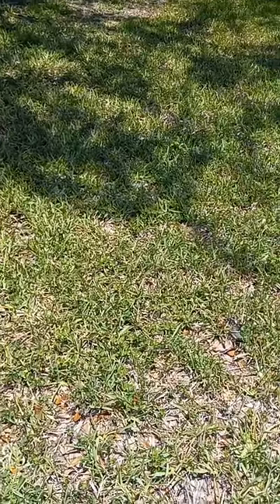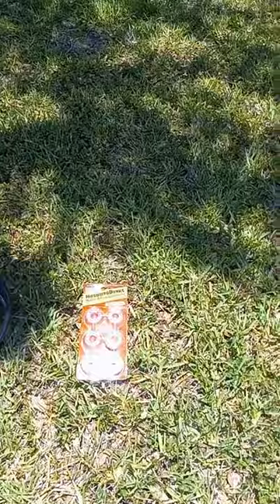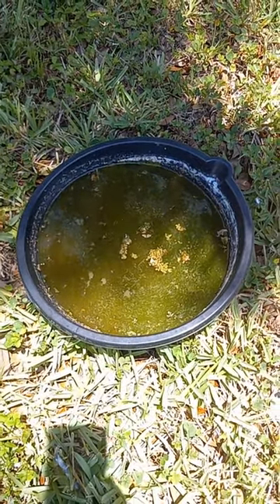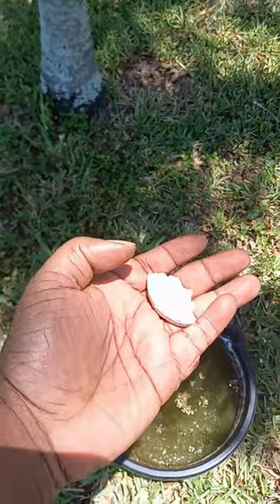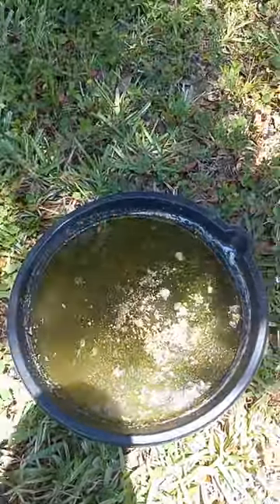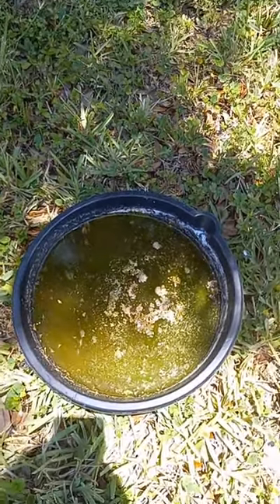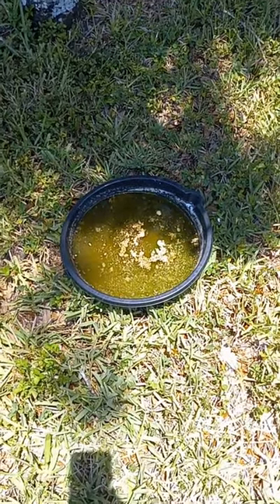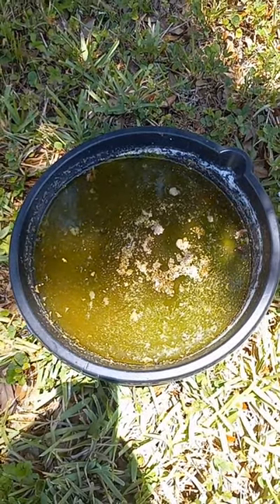Get rid of Mosquitoes around home & garden. Wow! It works!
Mastering mosquito control with video instructions on using a product available in most home stores. Repel and kill mosquitoes in your yard.